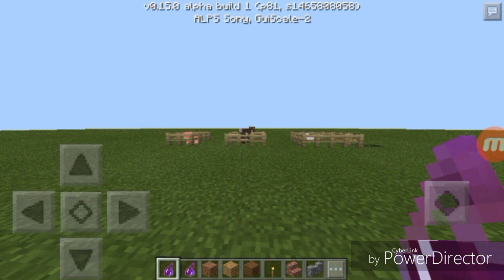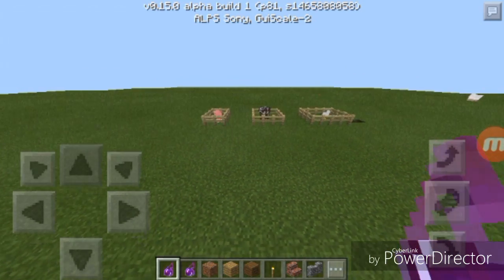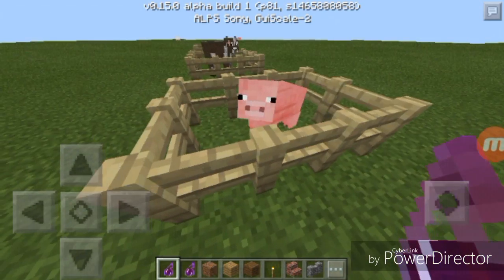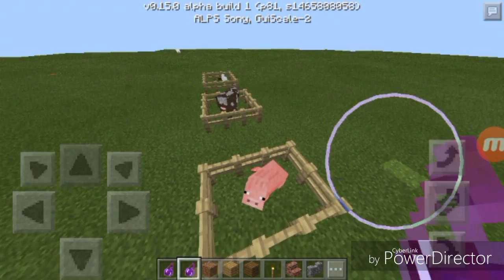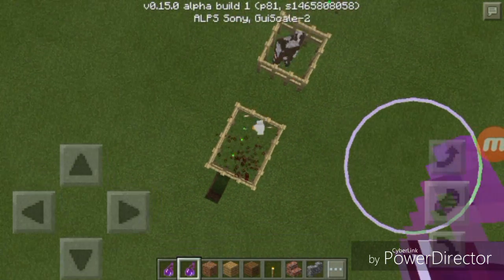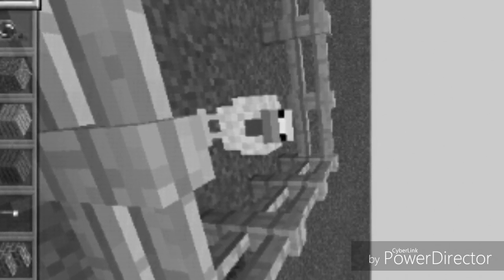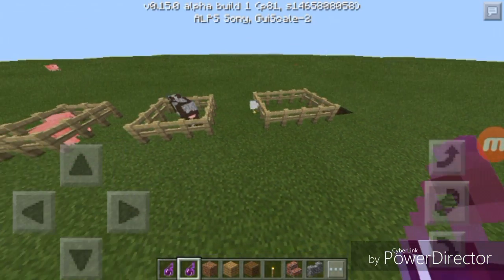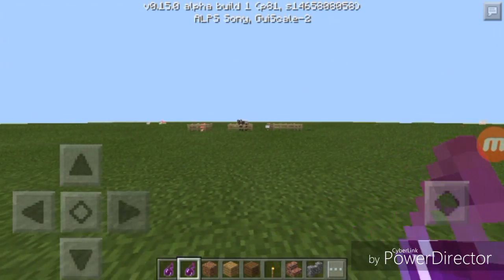✔MCPE (0.15.0) Glitch Unlimited Food Works On Potion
✔You Want Create Your Server Here I give u The